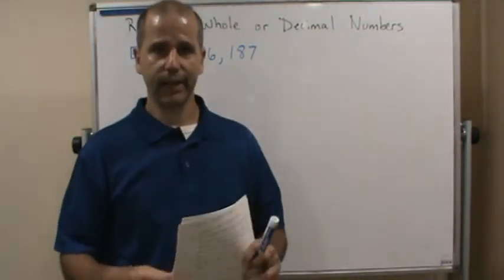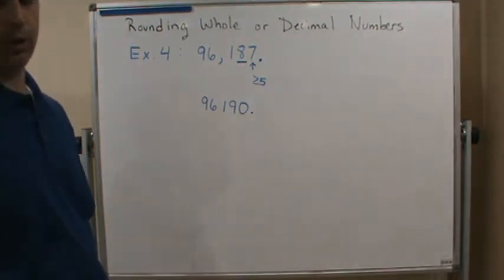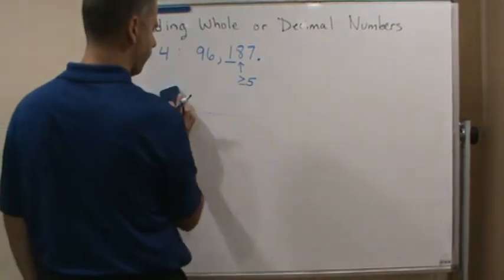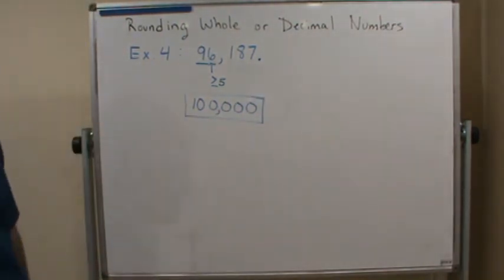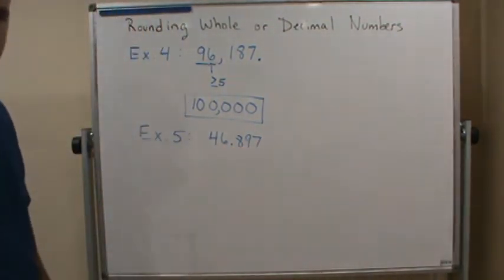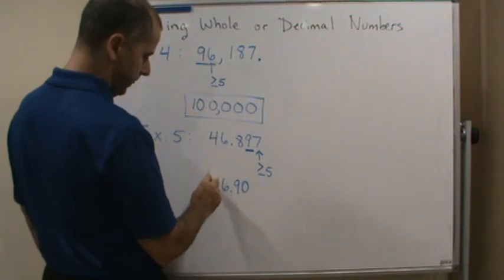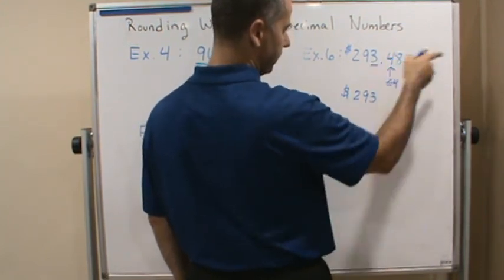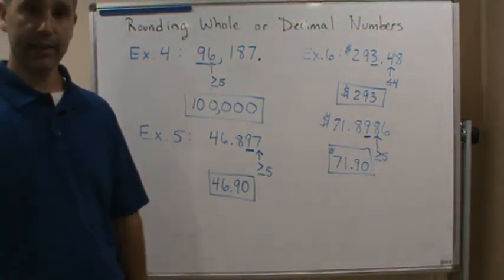Applied Math Sec 1 1 Rounding Whole and Decimal Numbers Examples 4 and 5